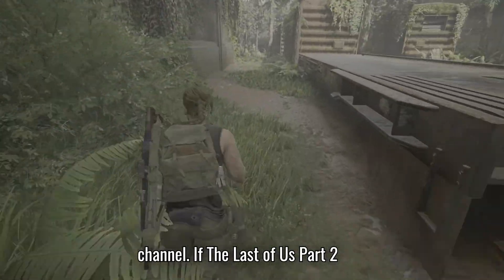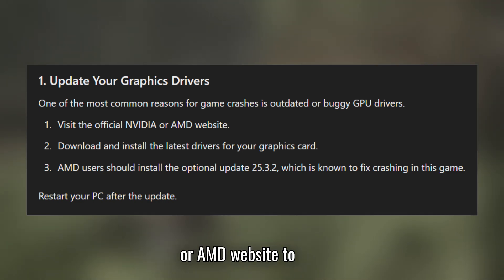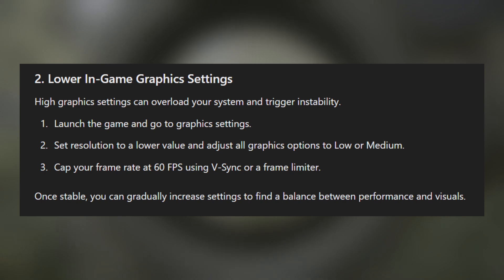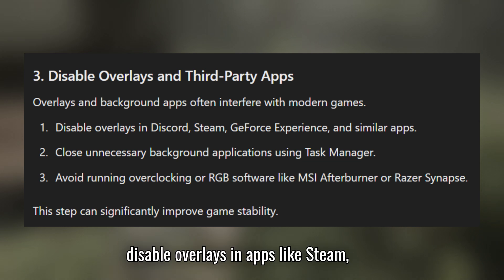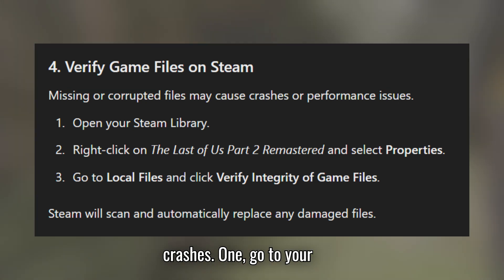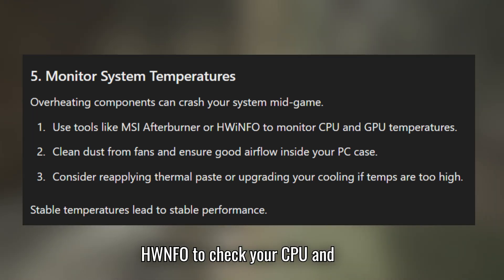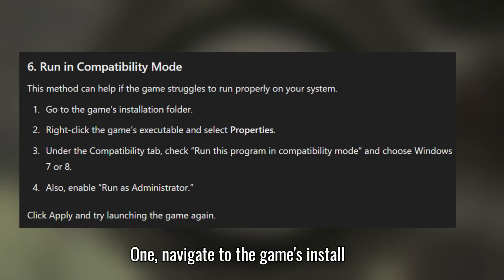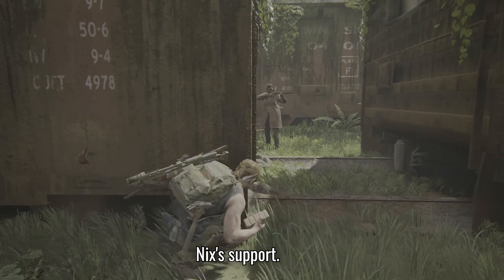Fix The Last Of Us 2 Remastered Crashing On Steam PC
Are you experiencing crashes while playing The Last of Us Part 2 Remastered on Steam? You're not alone—many players are facing similar issues. In this video, we’ll walk you through the most effective solutions to fix crashing, freezing, and instability problems on your PC.

🔧 What’s Covered in This Video:
Updating your graphics drivers (NVIDIA/AMD)
Lowering in-game graphics settings
Disabling overlays and third-party software
Verifying integrity of game files via Steam
Monitoring and addressing overheating issues
Running the game in compatibility mode

These fixes are based on real user reports, developer recommendations, and community feedback. Try them out step-by-step to get your game running smoothly.

📌 If one method doesn’t work, don’t worry—try the next one!

 Full source list included in video description.